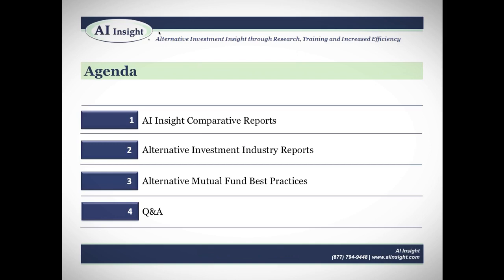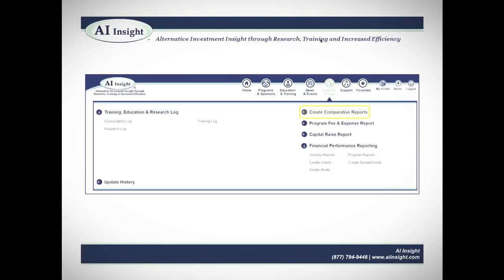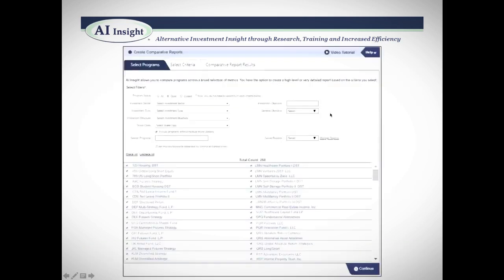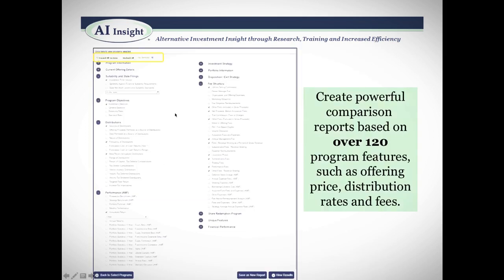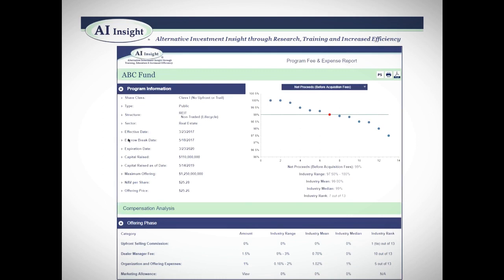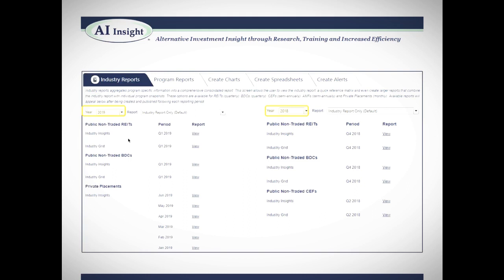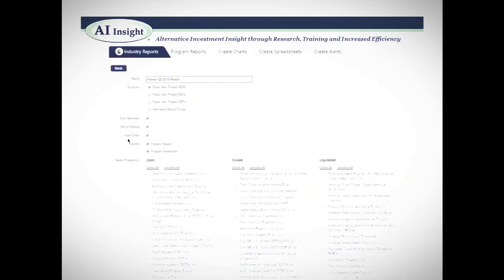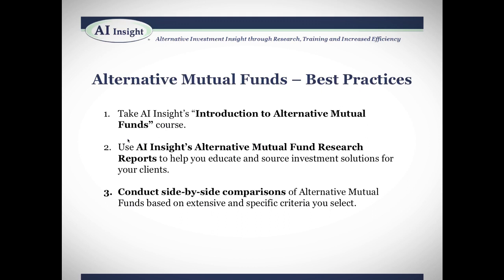AI Insight for Alternative Investment Research Webinar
Find out how to create efficiencies in your business by simplifying your alternative investments research, training and due diligence using sophisticated alternative investment reports and tools.